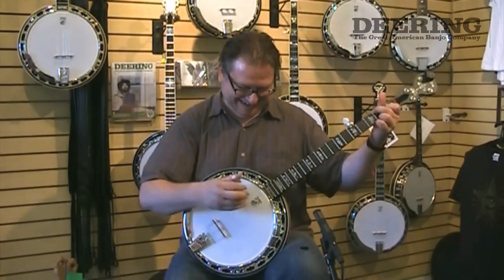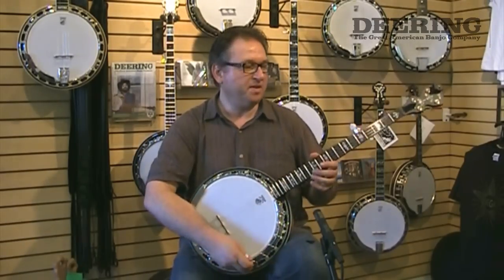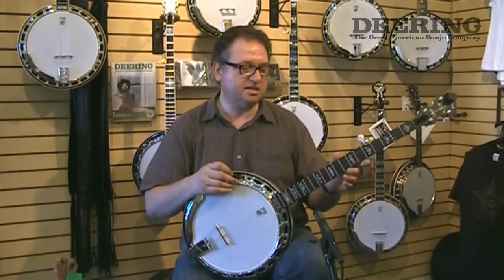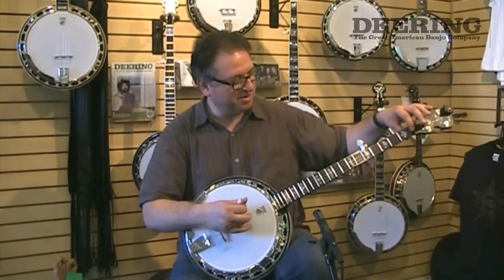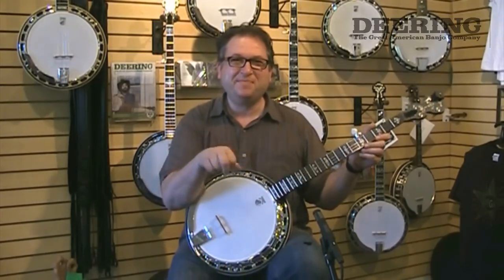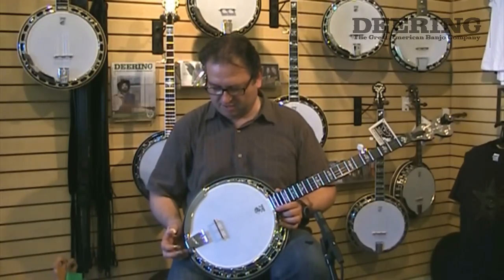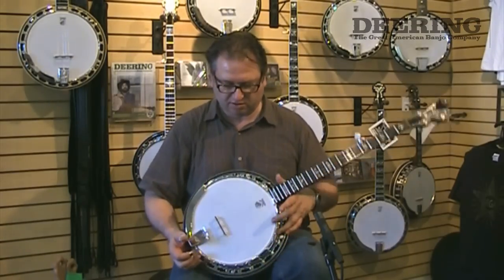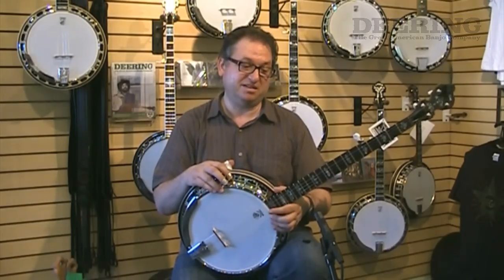Deering Line Up - Sierra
Jens Kruger shows why the Sierra is still Deering's top selling banjo after more than 20 years!

for more information.